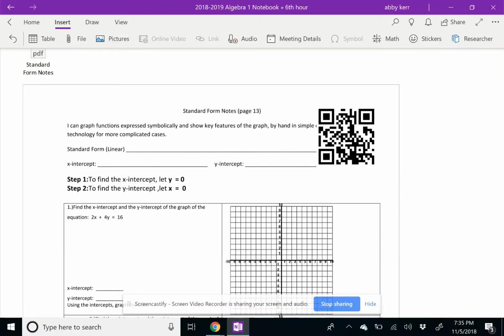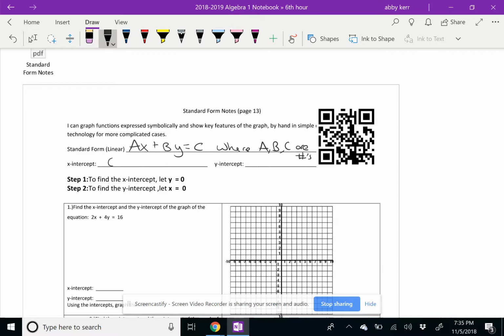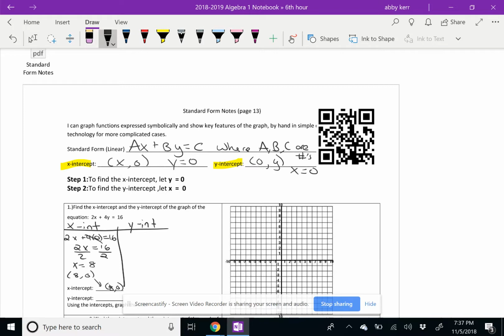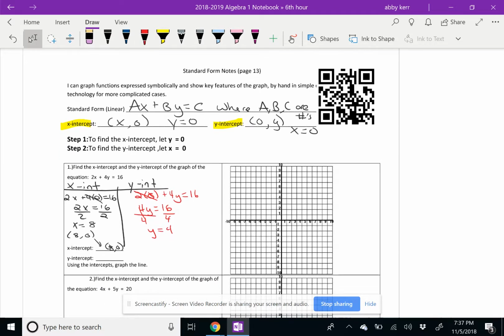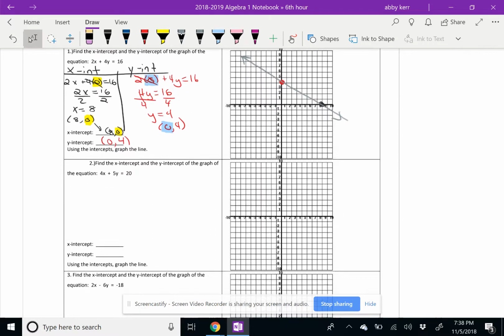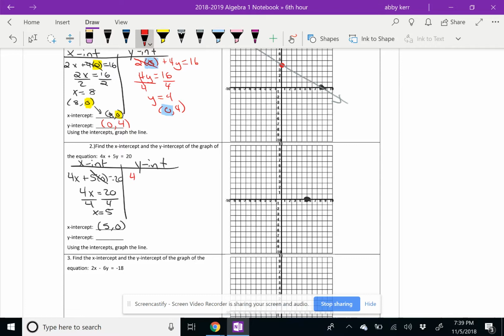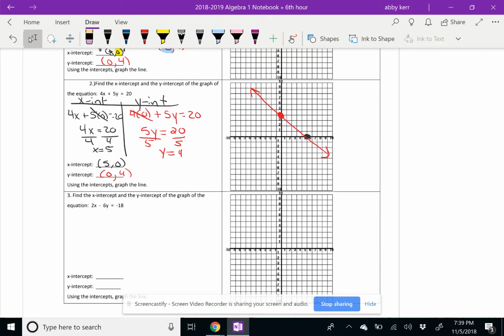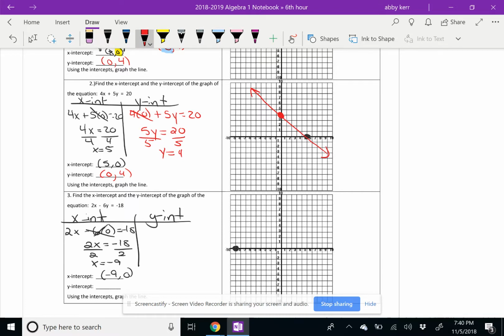I can graph from standard form and identify key features